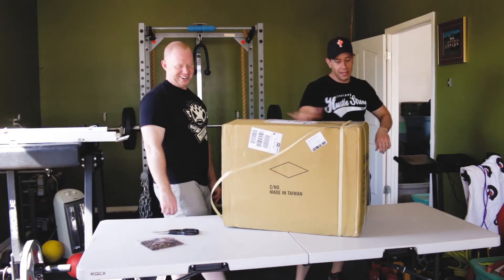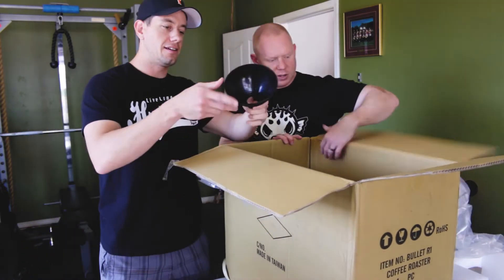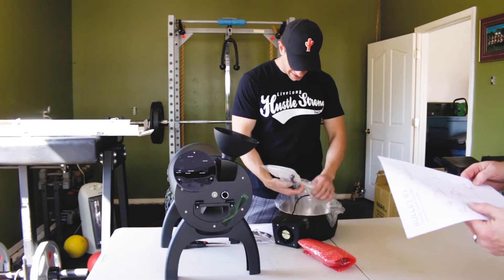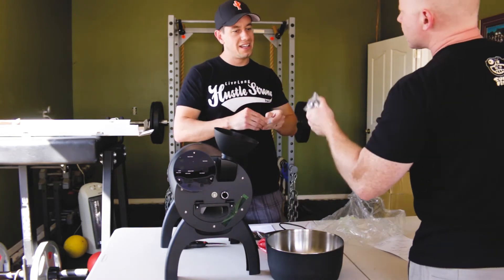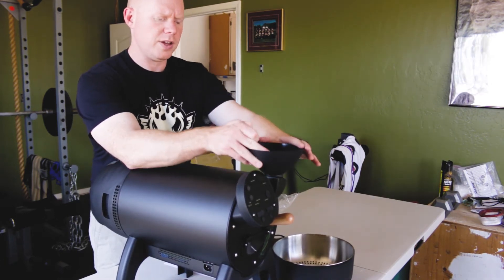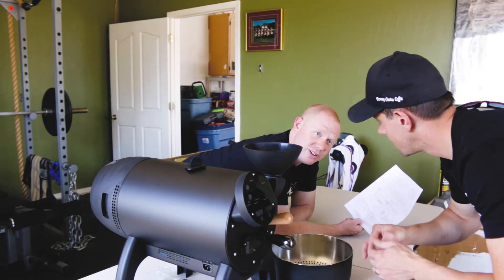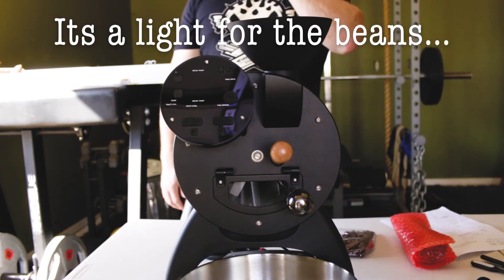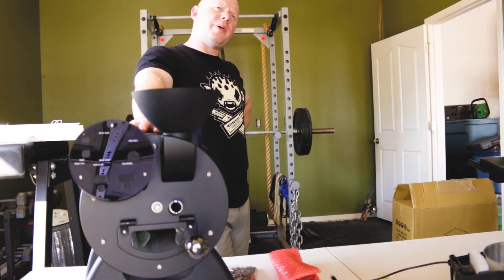Aillio Bullet R1 (Worlds Most Energy Efficient Coffee Roaster?)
Our aillio Bullet R1 coffee roaster has arrived. We turned on the camera as we unpacked this bad boy.

What aillio says about the Bullet R1:

"Enter the Bullet R1, a roaster designed with our fellow coffee geeks in mind. We think you’ll agree: this machine is quite the looker. But we promise the Bullet R1 is more than just another pretty face. It is a true drum roaster, easily capable of bringing a full KG of beans to first crack in under 12 minutes – a remarkable feat for a machine that plugs into a standard wall socket.

And the Bullet R1 is highly responsive to user input, giving you precise control over drum speed, fan speed, and heating power during the course of each roast. You can take samples mid-roast using the "tryer", sneak a peak at your beans through the sight glass, or obsessively monitor the numbers on the LCD control-panel – it’s all up to you.

If you're hoping to really geek out (and we certainly hope you are!) then you will need to connect the Bullet to your PC. Our little machine is smart straight out of the box, with multiple sensors generating data that our custom RoastTime software captures and makes sense of in real time, plotting the details and metrics of your roast – everything from on-the-fly power adjustments to the RoR – onto a graph and saving it as a roast profile.

You can trade your roast profiles online with fellow roasters all over the world. They can learn from you, and you can learn from them – a wonderful feature for anyone serious about improving the quality of their roasts.

Whether you're a coffee lover looking to level-up your brews, a cafe owner looking for a way to differentiate your business, or a professional in the industry looking for a sleek sample roaster..."